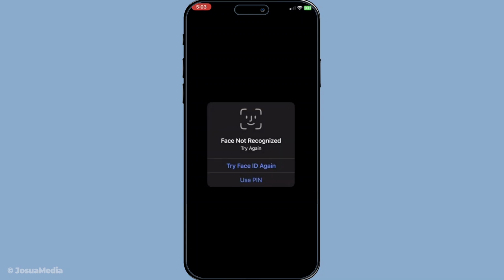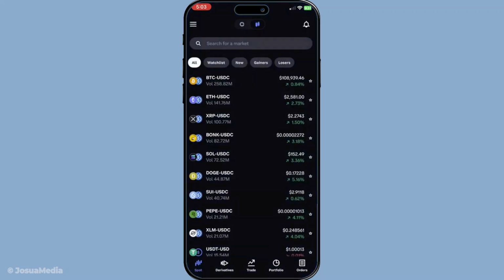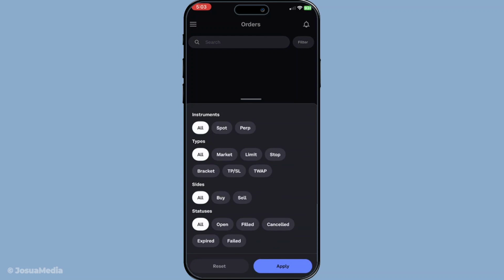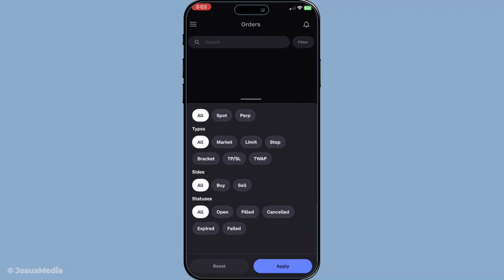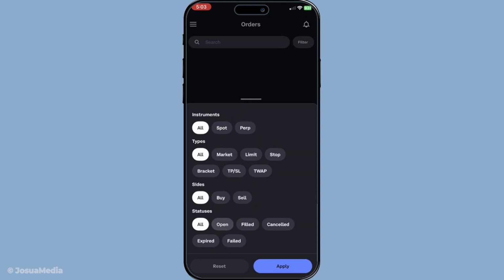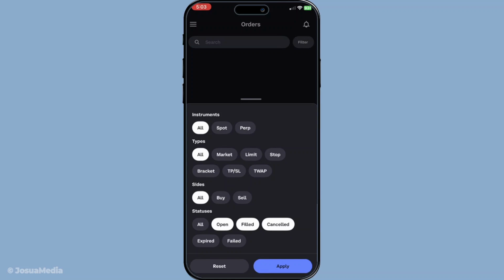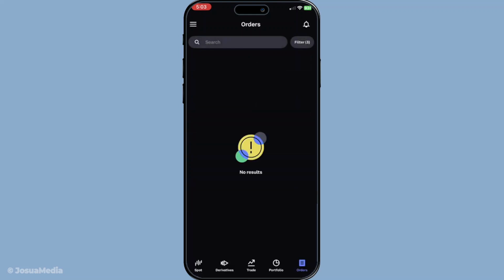How To Manage Your Orders On Coinbase Advanced Trading (Full 2025 Guide)